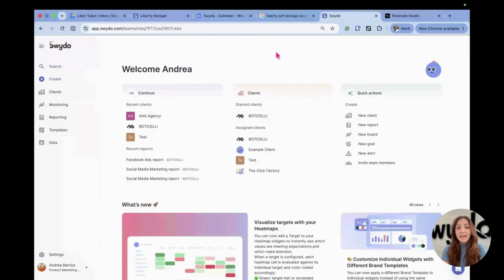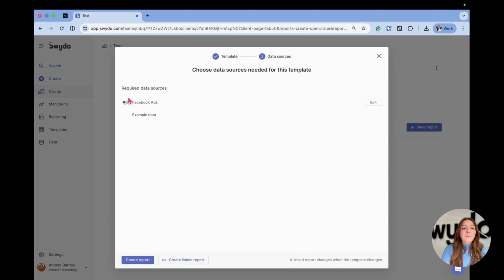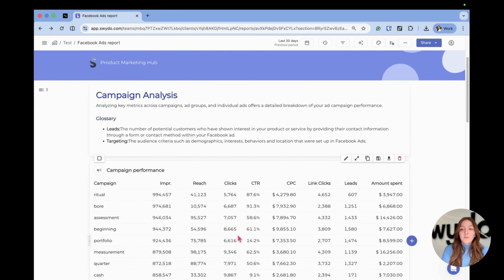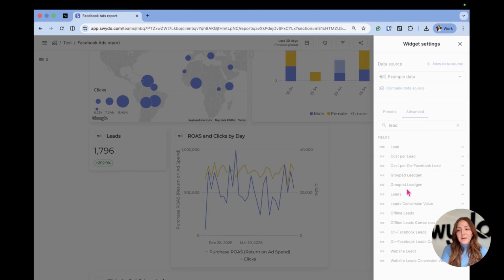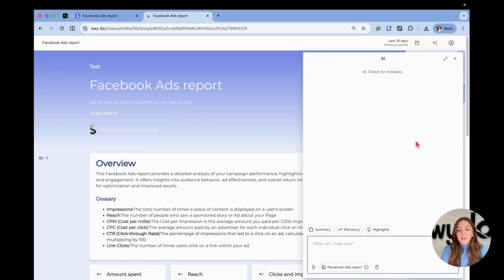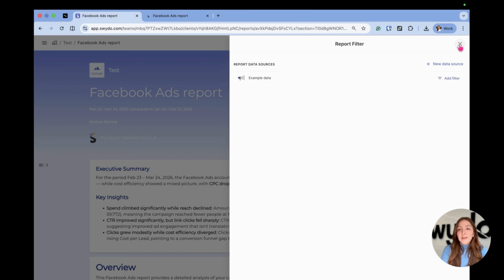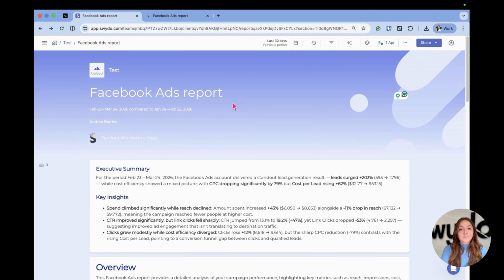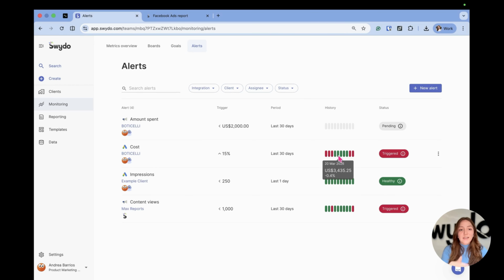How Swydo Works: From Raw Data to Automated Client Reports in Under 2 Minutes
If you're still pulling data manually from five different platforms every month, this video is for you. Here's how to go from zero to a complete client report in under two minutes with Swydo. 🚀

In this video, we walk you through connecting your data sources, building a branded report, and setting it up to send automatically so you never have to do it manually again.

📊 WHAT YOU'LL LEARN IN THIS VIDEO:
✅ How to create a client profile and connect your first data source in minutes
✅ How to build reports from scratch or start from a ready-made template
✅ How to link one template to multiple clients so you update once, not ten times
✅ How to edit charts, dimensions, date ranges, and filters inside a report
✅ How to add custom widgets and manual KPIs like agency fees
✅ How to brand reports with your own colors, logos, and images
✅ How to export as a PDF or a live interactive dashboard clients can access in real time
✅ How to schedule reports to go out automatically  daily, weekly, or monthly
✅ How to use the AI bot to generate summaries and answer questions about the data
✅ How to combine data from up to five platforms into a single widget
✅ How to monitor performance across your client portfolio without logging into each platform

Whether you are a marketing agency managing multiple clients or an in-house marketer who needs clean, consistent reporting without the manual work, this video shows you exactly how Swydo handles it from start to finish.

CHAPTERS:
[0:00] Introduction and main dashboard overview
[0:30] Creating a client and connecting a data source
[1:20] Building a report from a template
[2:10] Editing charts, dimensions, and date ranges
[3:30] Adding widgets, KPIs, and filters
[5:00] Branding your report with colors and logos
[5:45] Exporting as PDF or live interactive dashboard
[6:30] Enabling the AI bot for automated summaries
[7:10] Scheduling automatic report delivery
[8:00] Combining data from multiple platforms in one widget
[9:30] Monitoring all clients in one view
[10:30] Monitoring boards, goals, and alerts